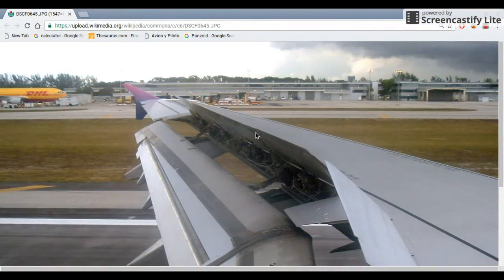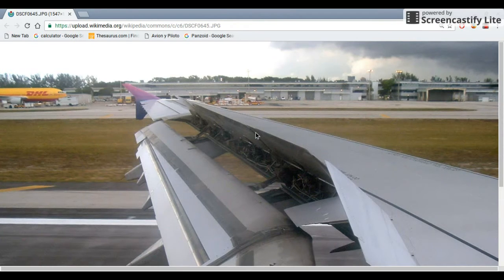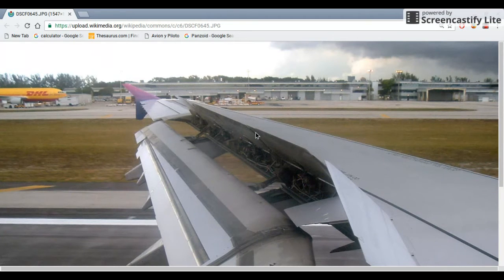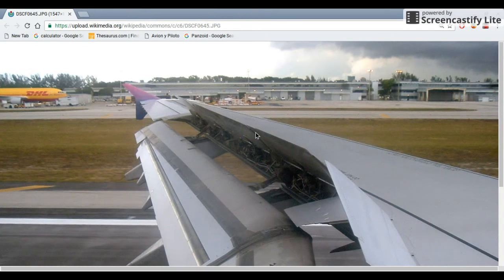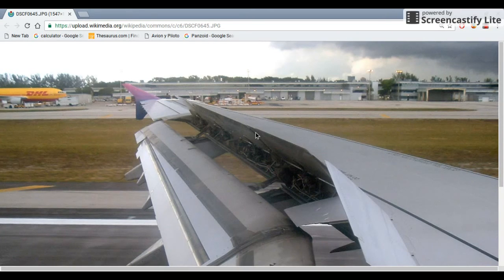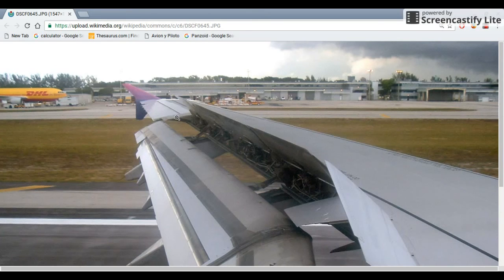What are Spoilers? Spoilers of an Aircraft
Today's topic is Spoilers of an aircraft! Enjoy!